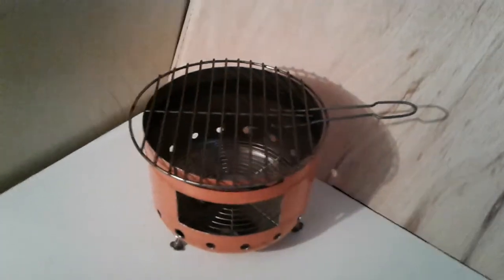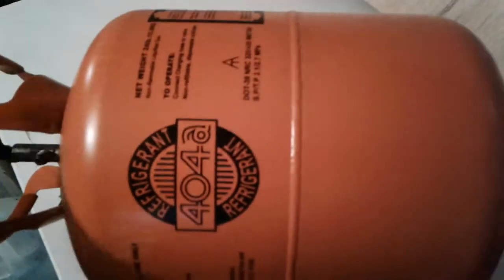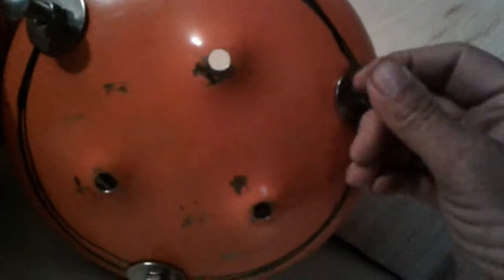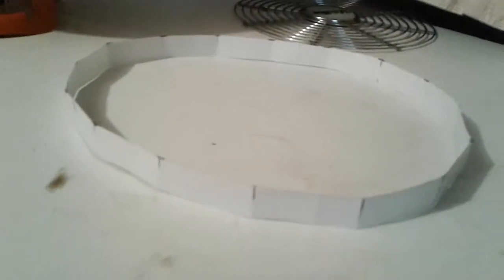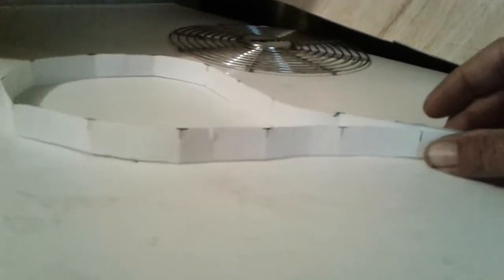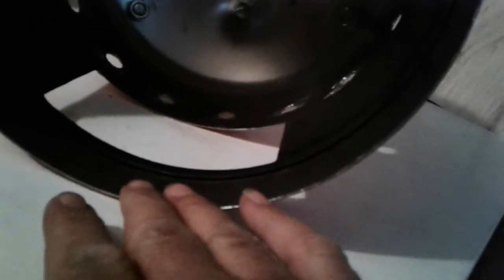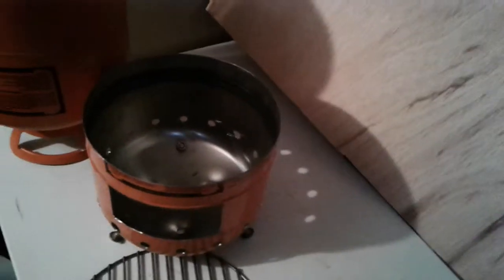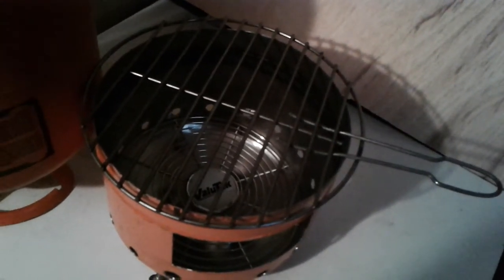DIY Portable fire pit, how I did it.